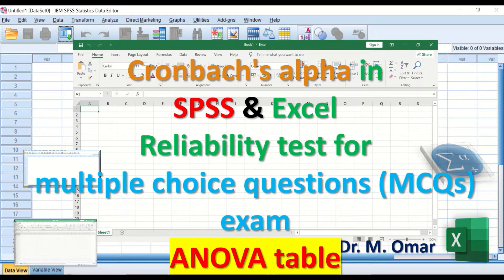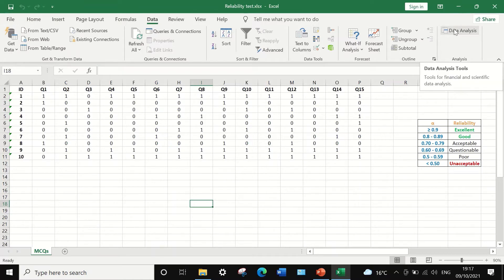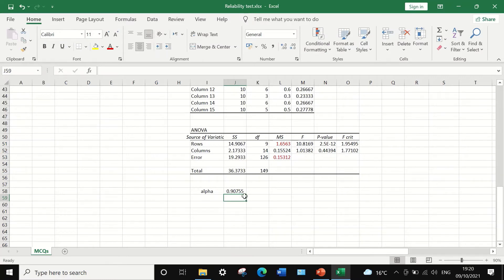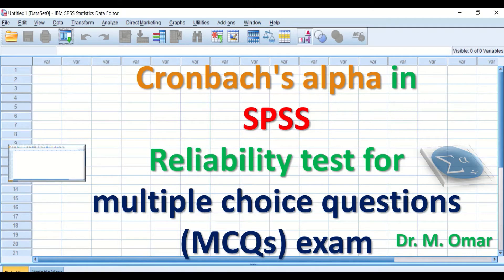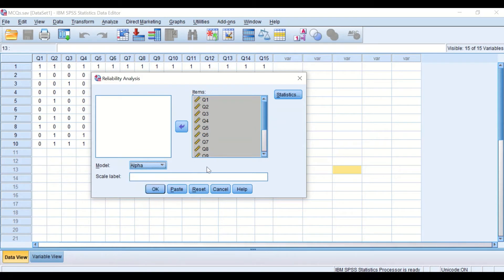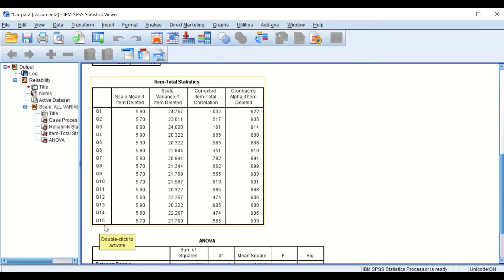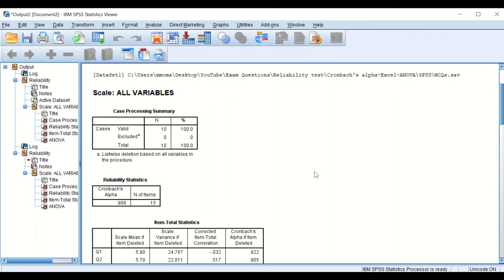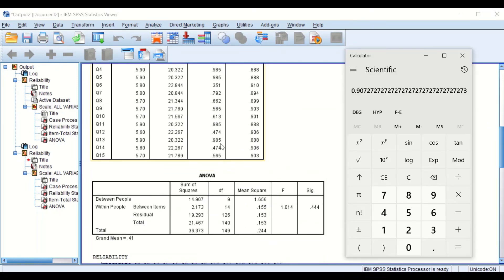Cronbach's alpha in SPSS-Excel Reliability test for multiple choice questions MCQs exam ANOVA table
Cronbach's alpha in
SPSS & Excel
Reliability test for
multiple choice questions (MCQs) exam
ANOVA table